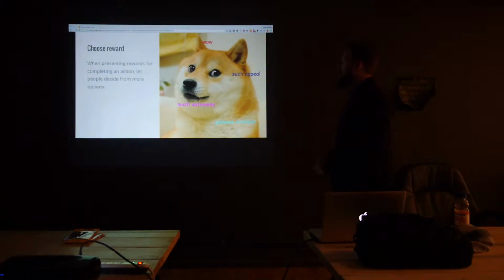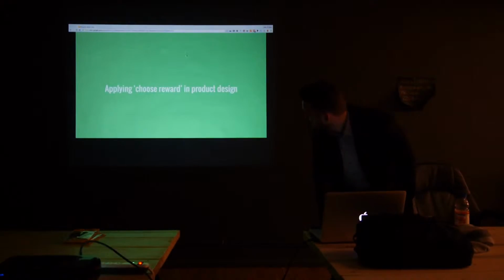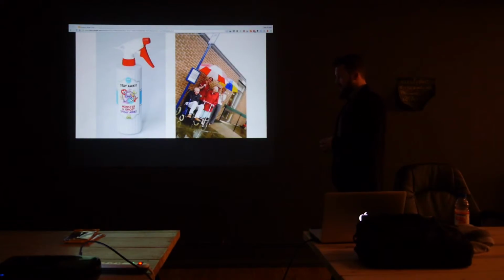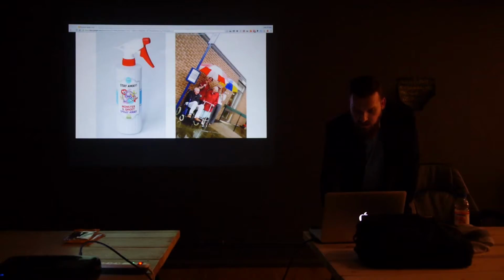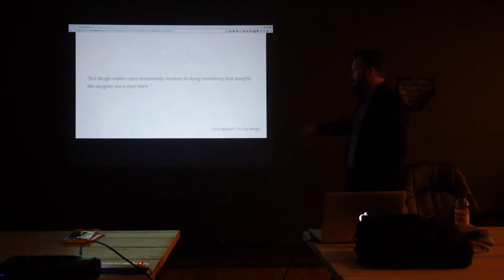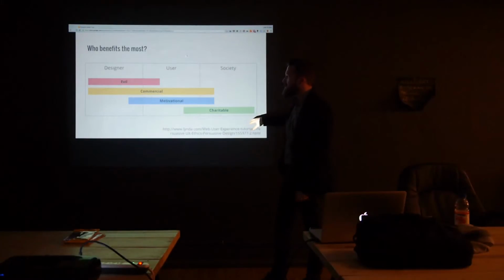Persuasive Design Part 3 : Jules Skopp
Presentation + workshop
Jules Skopp, Presenter: “Learn to think like Susan Weinschenk, Cialdini, Kolenda and apply these practices in your work without being an evil designer.”

About Inno8Van Collective
We are a dynamic mix of practitioners and thinkers from a wide range of fields to share stories, provide insights, and suggest new ways of working.
I am have been a part of Innov8 Collective as a member and occasionally videography/photography volunteer during design hackathons and meetups.

Video by Akshay Chauhan(me)